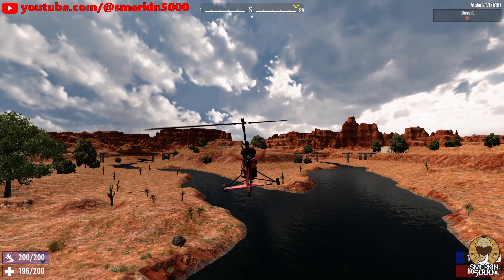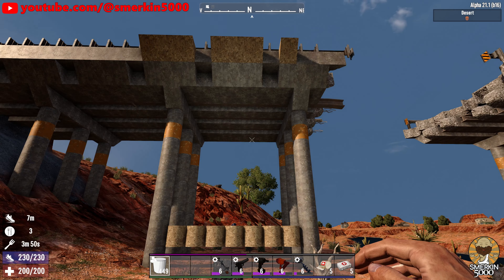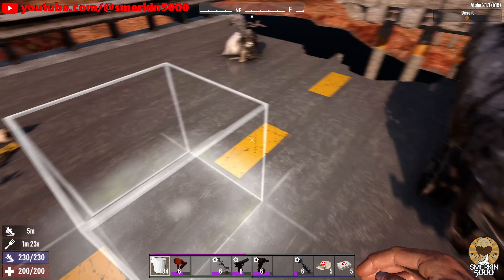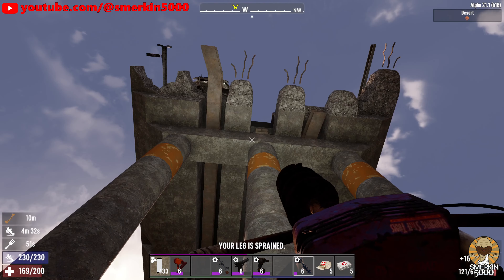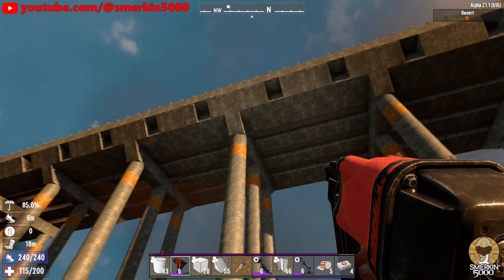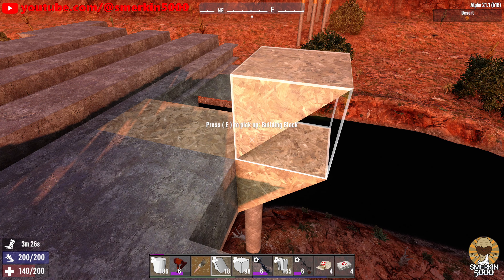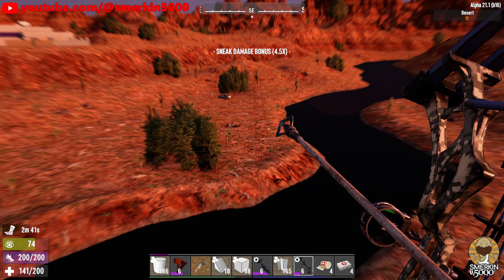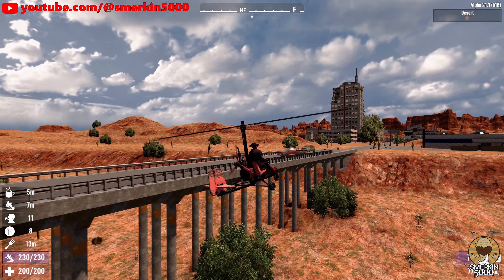Twin Rivers Bridge Repair [4K]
After finishing my Canyon bridge repair I couldn't resist fixing the two bridges that span the twin rivers heading towards Departure city on Navezgane. Come join me while I try to avoid falling off and breaking bones ☻

Background Music
"Pause for Thought" by Approaching Nirvana was commissioned exclusively for SMERKIN 5000. You can listen to the song on Spotify